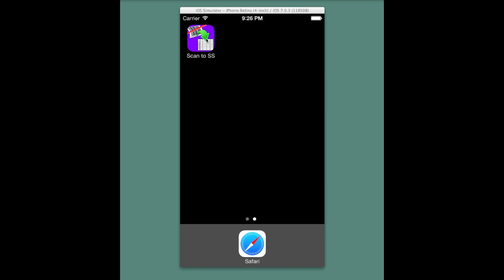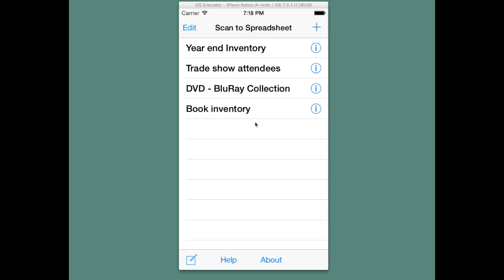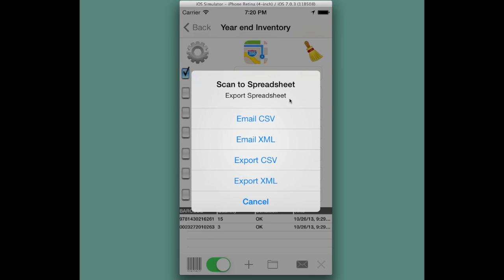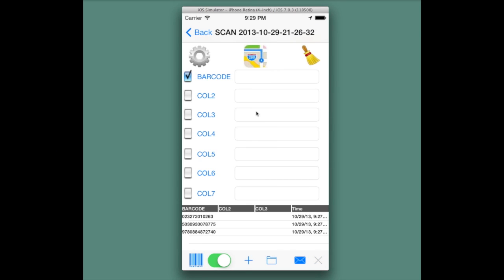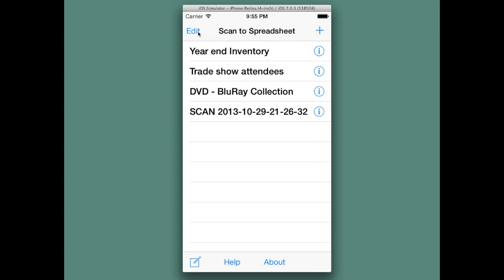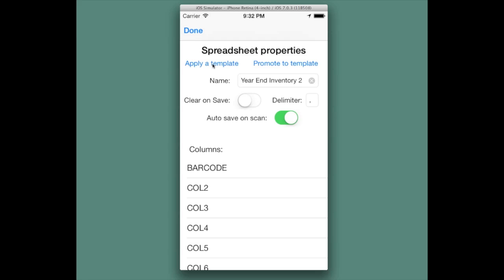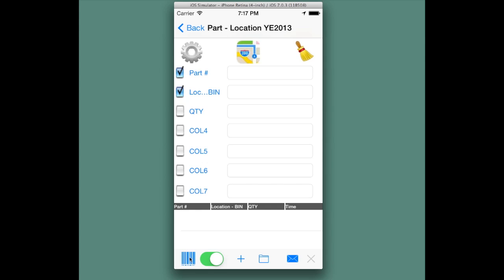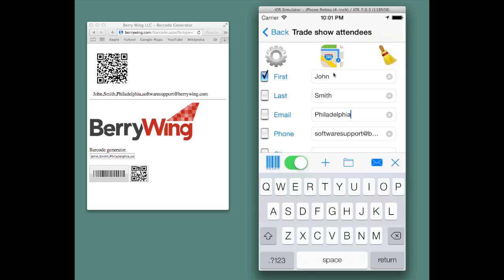Scan to Spreadsheet 3.0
Berry Wing Scan to Spreadsheet demonstration for the iPhone.

Create spreadsheets by scanning barcodes. Scan UPC, QR Codes, Code 39 (or 3 of 9) and UPC barcodes into a spreadsheet on your iPhone. Supports Microsoft Excel and Comma Separated Values (CSV) format.

For technical support of the app, please email